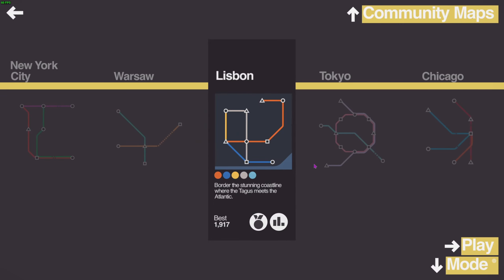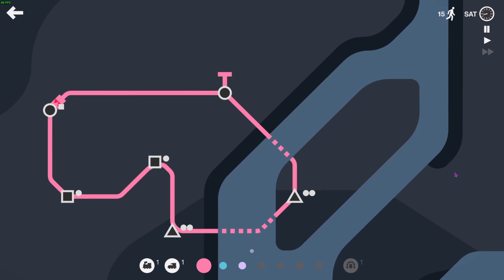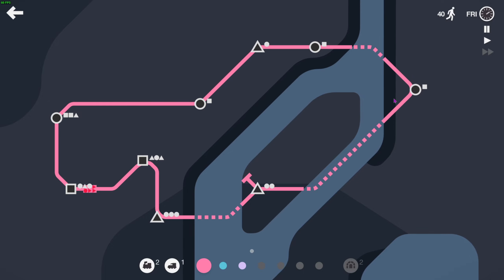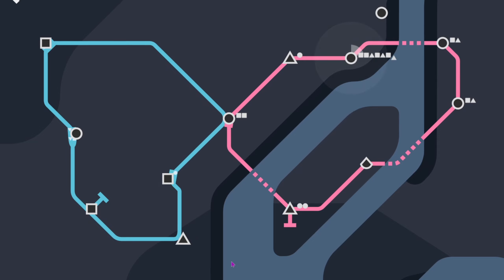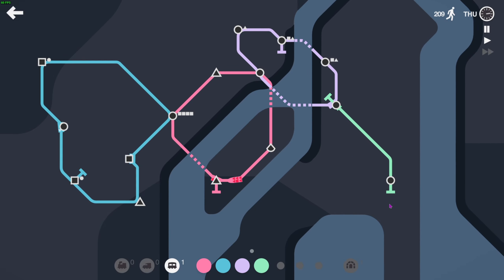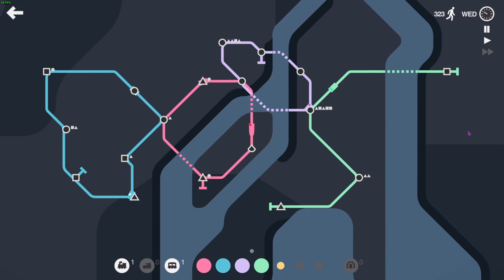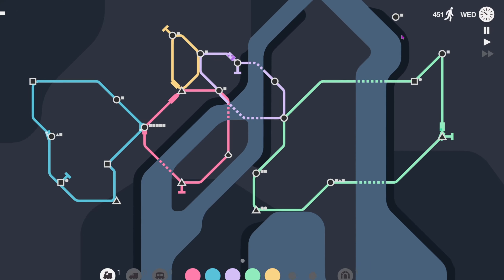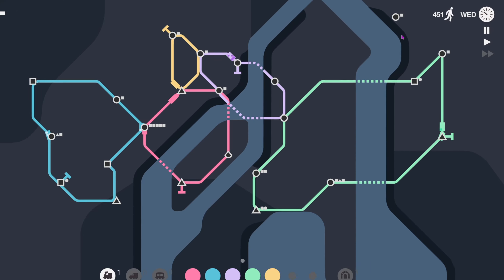Another Tokyo Journey (Mini Metro 008)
Mini Metro: A relaxing game about managing a metro, what could go wrong

I will be playing many more of this and games similar, so enjoy